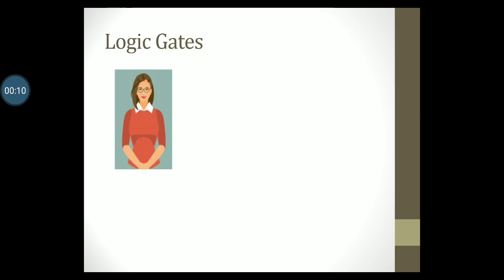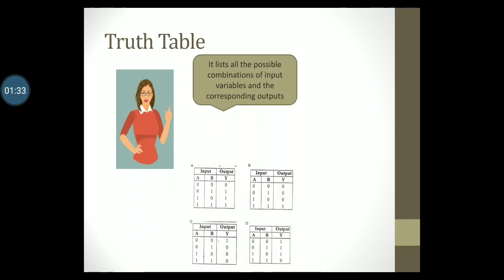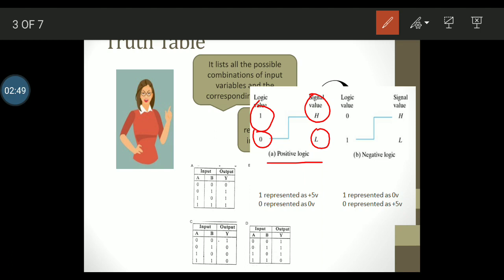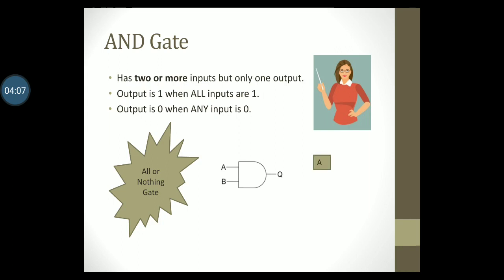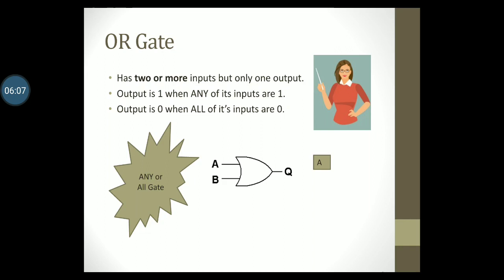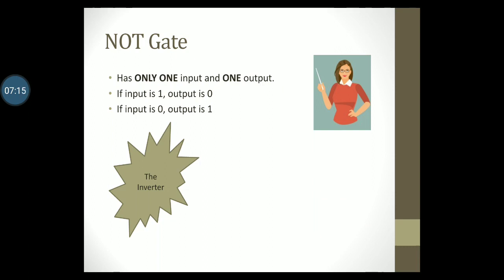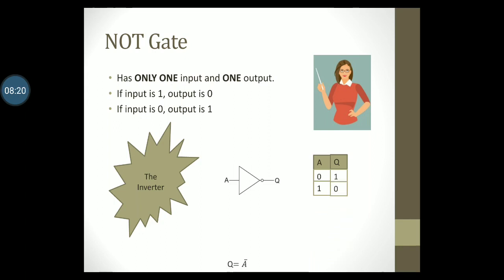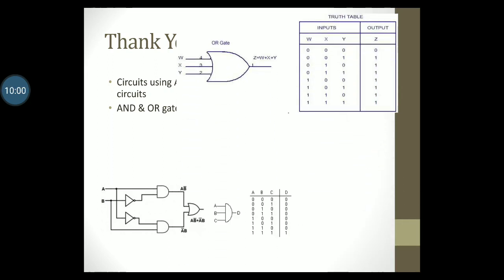Logic Gates (part 1)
Video is made using the free version of Screencast-O-Matic.